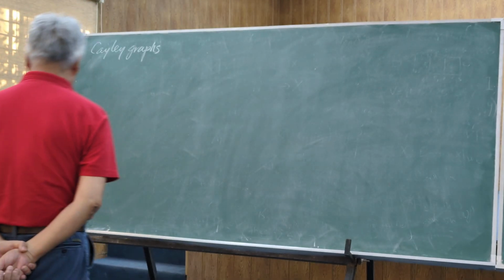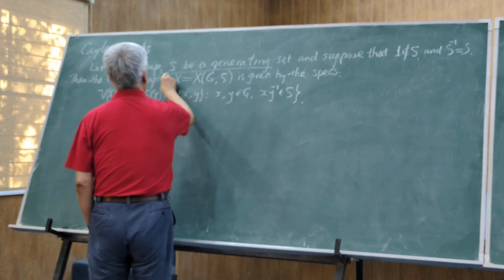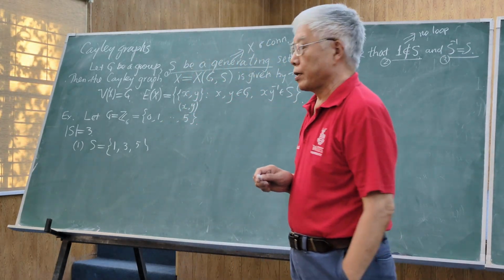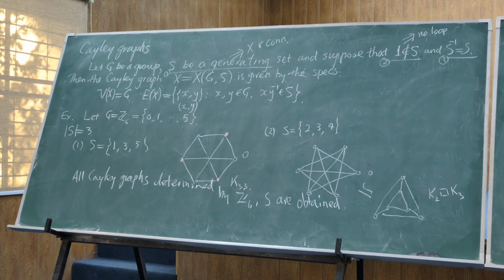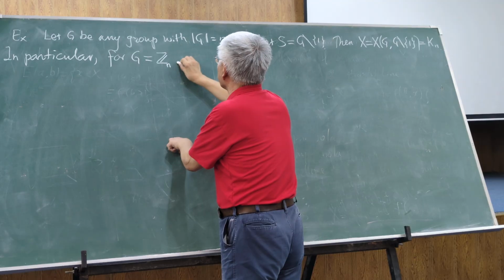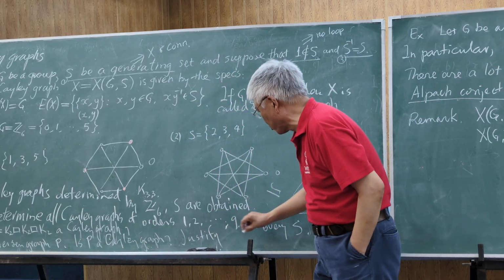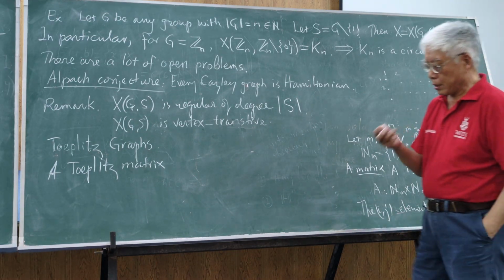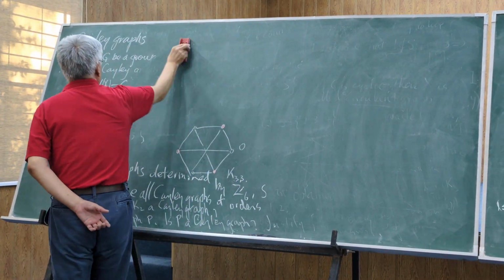Lecture 6 (Part A), Geometric Sets in Metric Spaces by Prof Sheng Bau